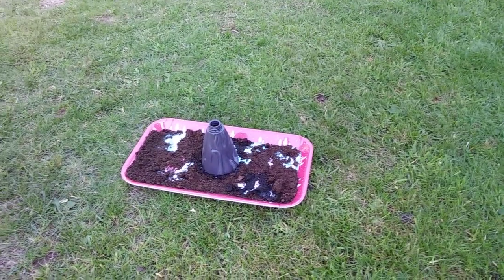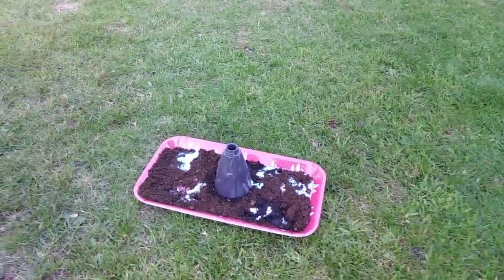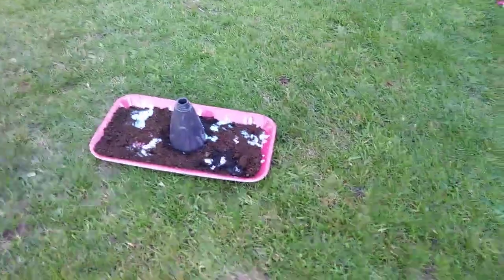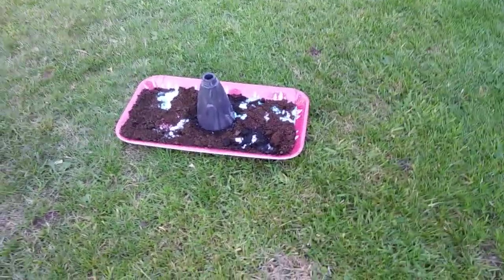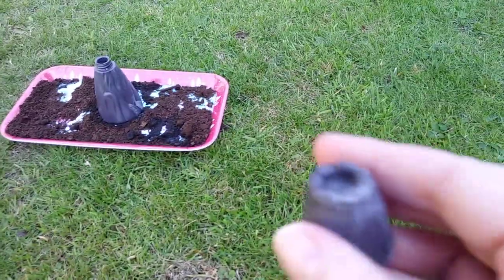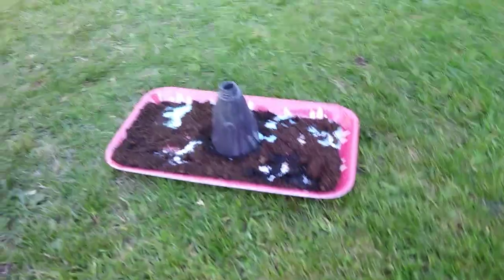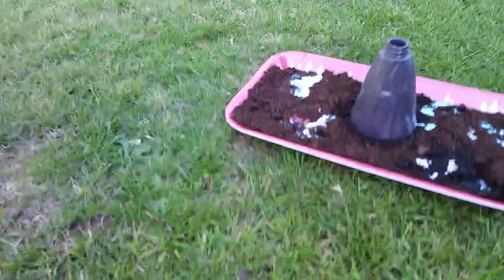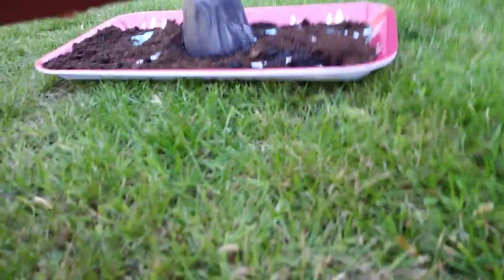Sixty Second Vlog - Volcano blooper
oh dear!